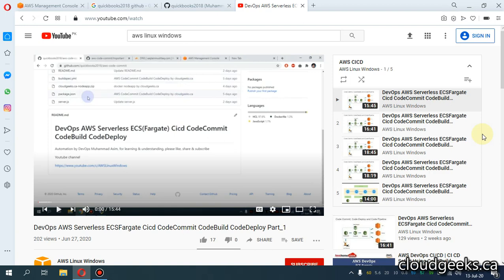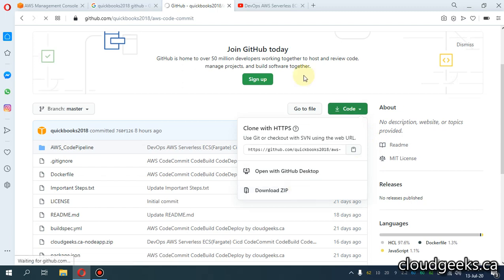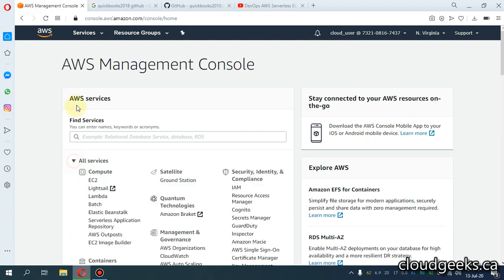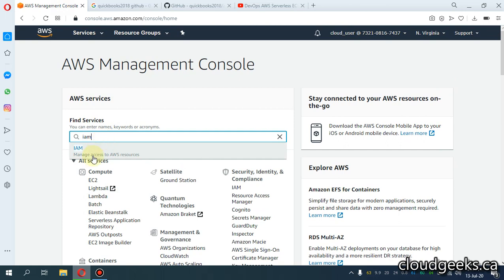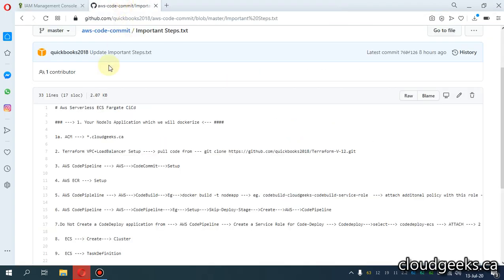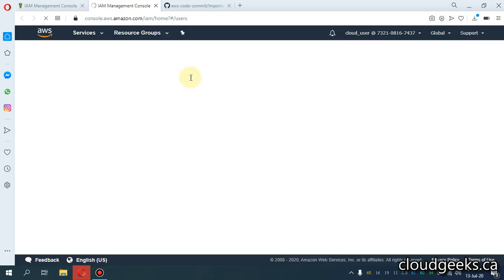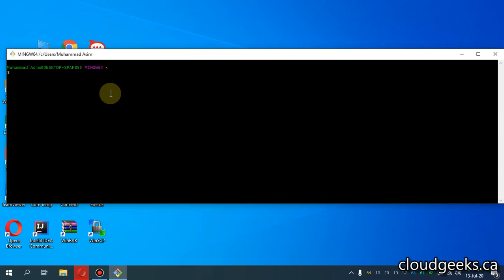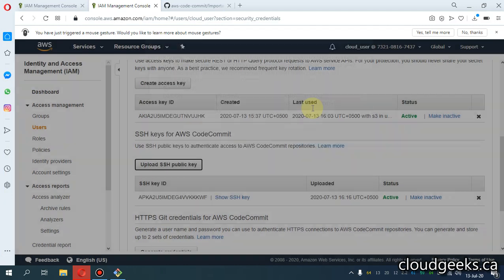(English) AWS ECS Fargate with CI/CD: Blue-Green Deployment | DevOps Tutorial Part 6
DevOps AWS ECSFargate Cicd CodeCommit CodeBuild CodeDeploy Part 6 Final Part Blue Green Deployment

Welcome to the final chapter of our comprehensive DevOps tutorial on AWS ECS Fargate! In Part 6, we dive deep into the concept of Blue-Green Deployment, seamlessly integrating it with our CI/CD pipeline using CodeCommit, CodeBuild, and CodeDeploy. By the end of this video, you will have a firm grasp on how to implement and manage an efficient Blue-Green Deployment strategy on AWS ECS Fargate.